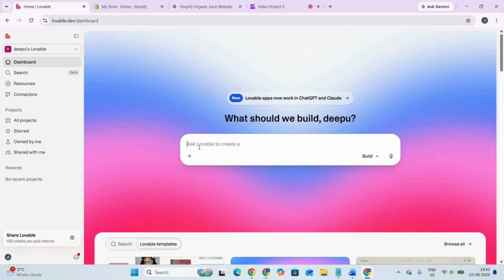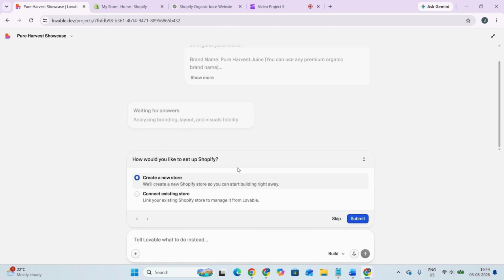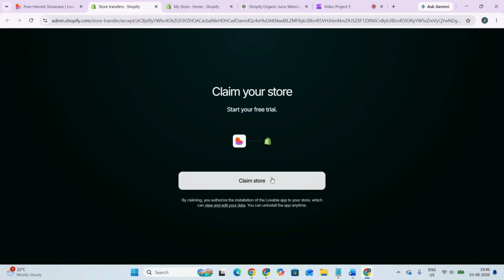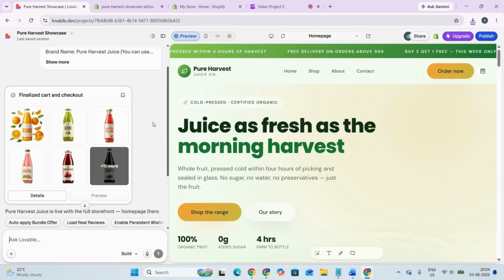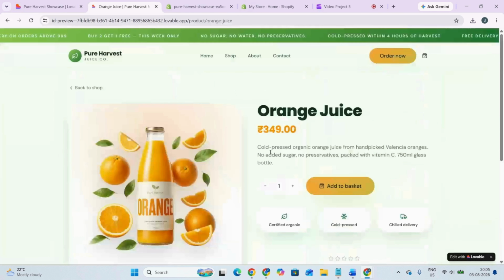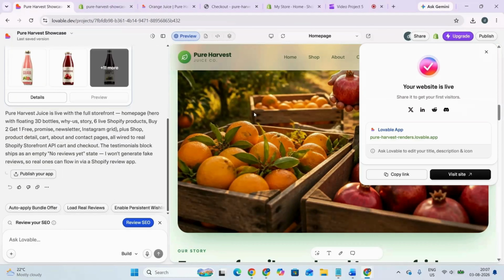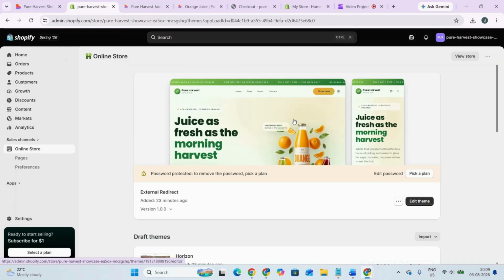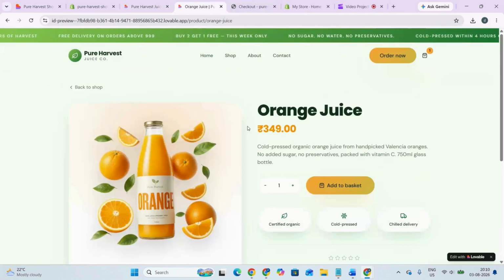Lovable to Shopify: Build & Launch an AI eCommerce Store in Minutes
Build a Shopify Store with Lovable AI (No Coding) | Complete Tutorial

Want to build a professional Shopify eCommerce store without writing a single line of code?

In this step-by-step tutorial, you'll learn how to create an AI-generated eCommerce website in Lovable and seamlessly integrate it with Shopify.

In this video, you'll learn:

✅ Create a modern Shopify-ready eCommerce website using Lovable AI

Whether you're starting a new online business, launching a dropshipping store, or building a Shopify website for clients, this tutorial will help you get started quickly.

Need help building an AI-friendly website or WordPress site? We offer professional WordPress development services including GeoDirectory, BuddyPress/BuddyBoss, and WooCommerce solutions